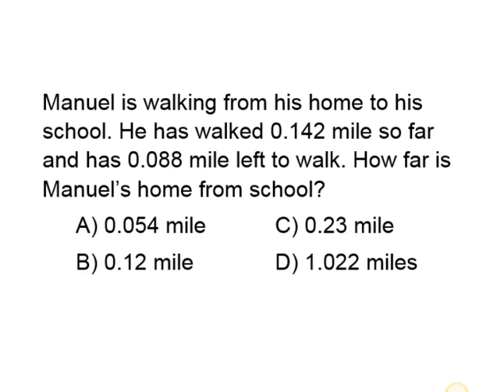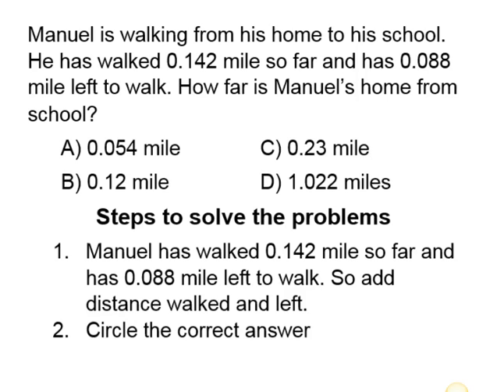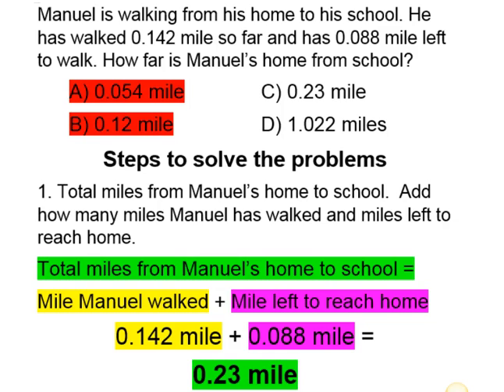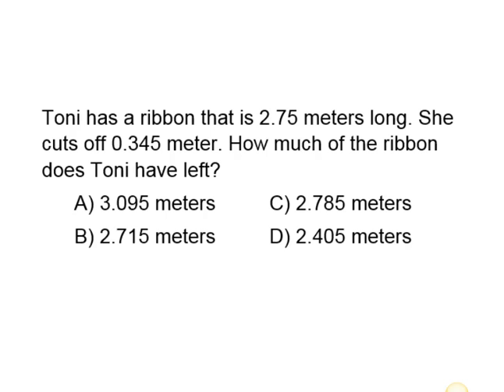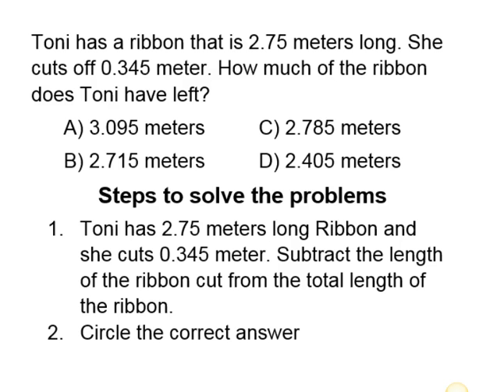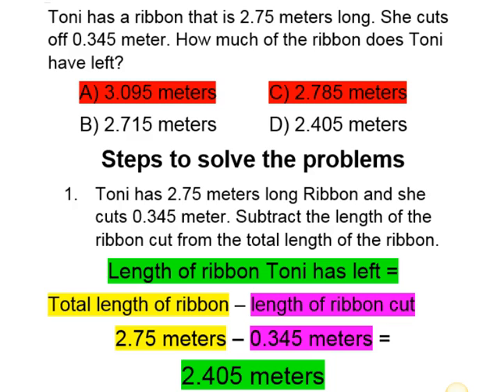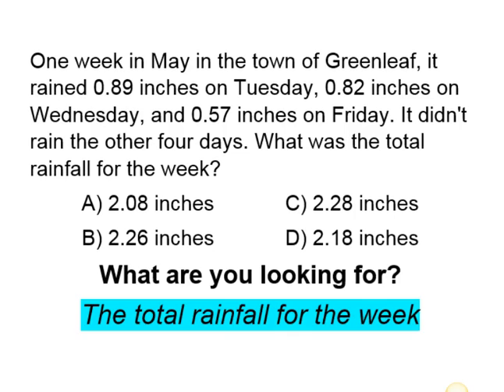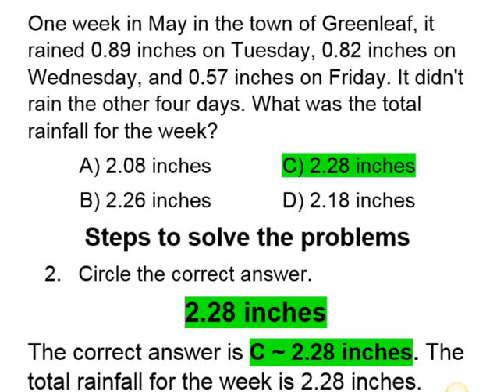5th Grade Decimal Word Problems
This is a 5th grade math test prep video that reviews decimal word problems.  After viewing the video the student should be able to correctly answer a test problem about decimals.